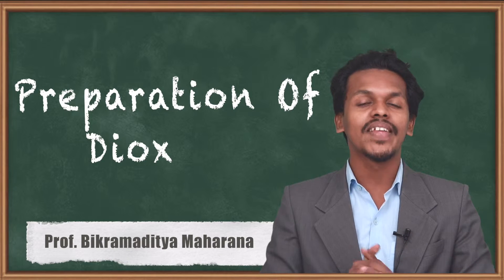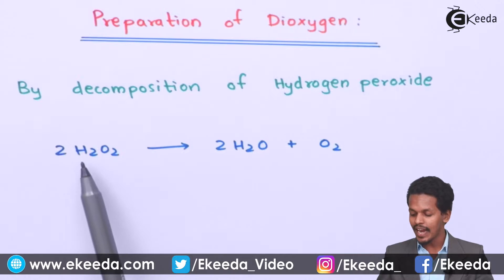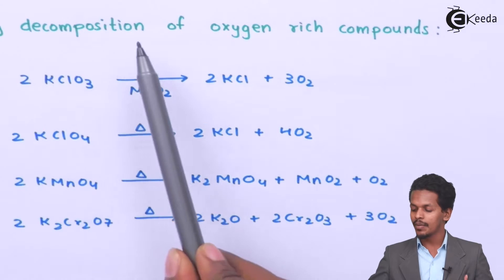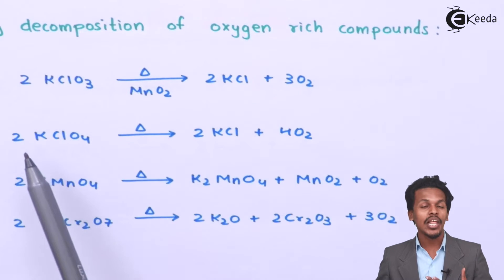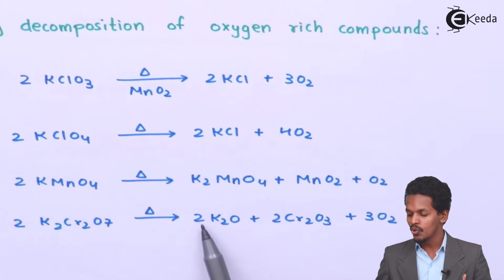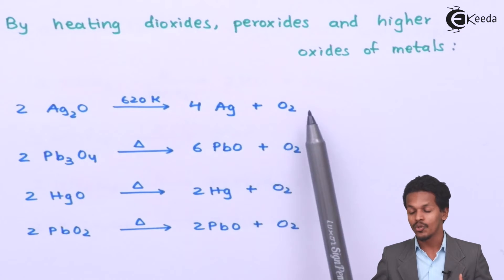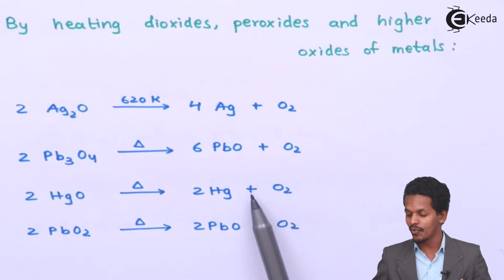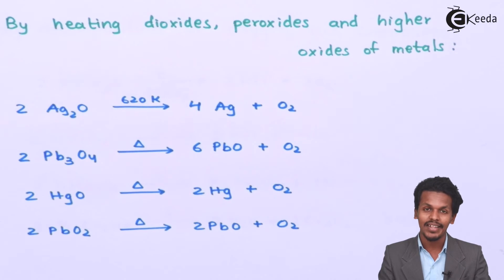Preparation Of Dioxygen - P-Block Elements - Chemistry Class 12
Preparation Of Dioxygen Video Lecture from P-Block Elements Chapter of Chemistry Class 12 for HSC, IIT JEE, CBSE & NEET.

Happy Learning : )